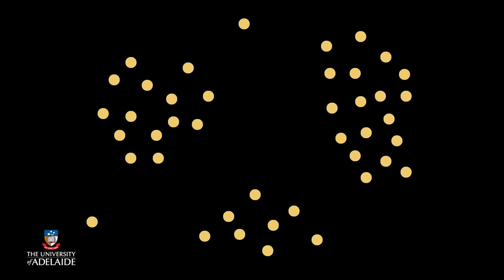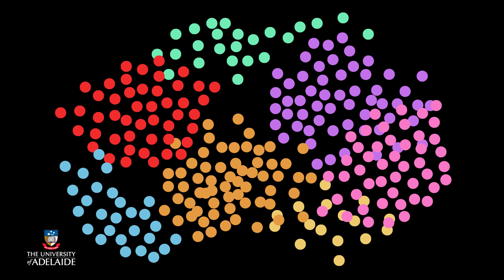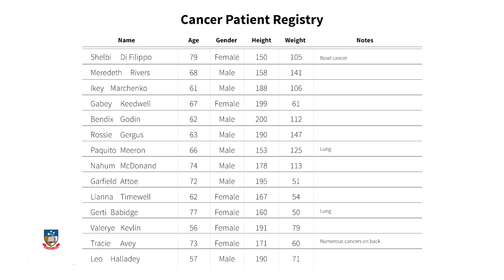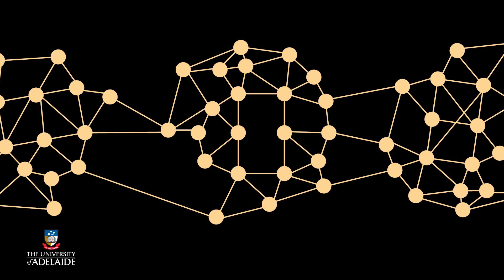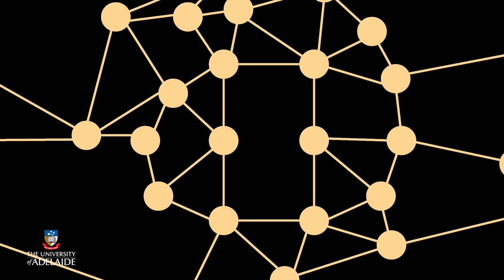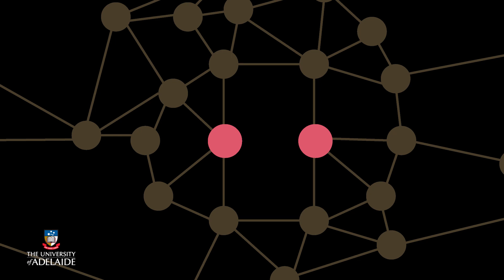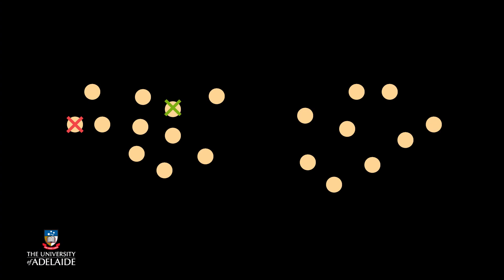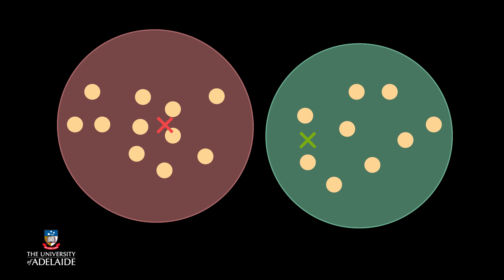BigDataX: Introduction to clustering